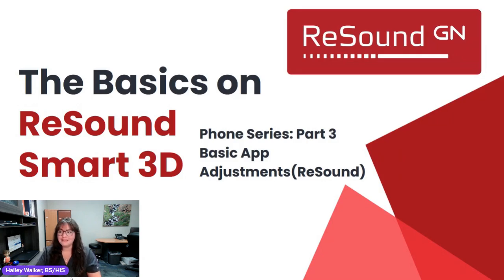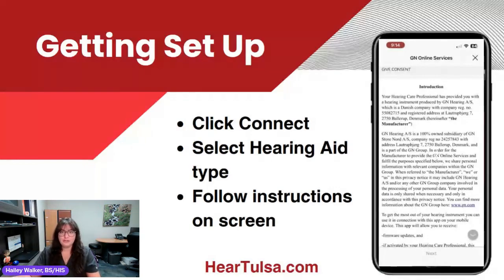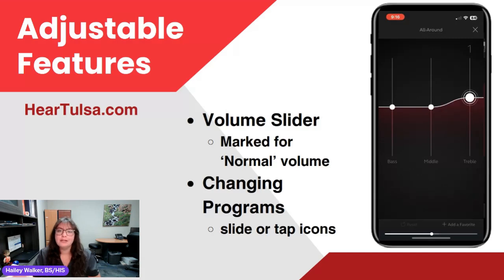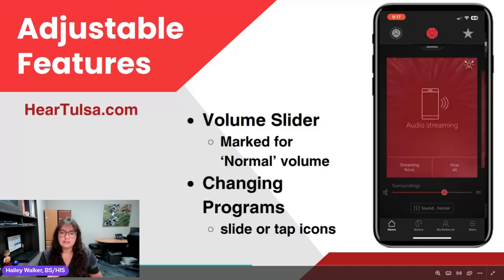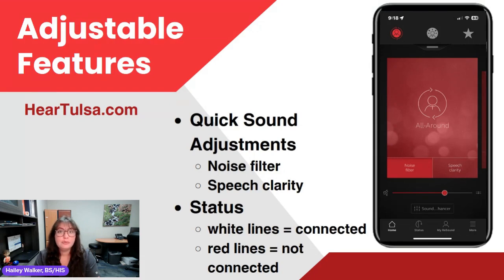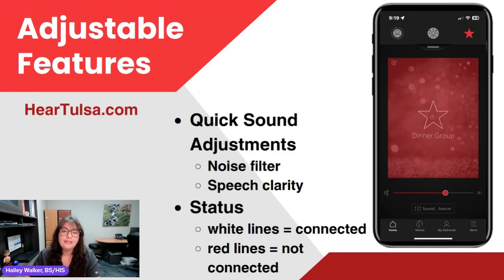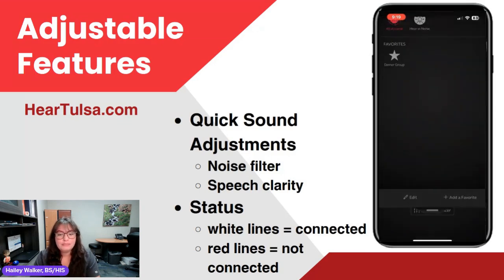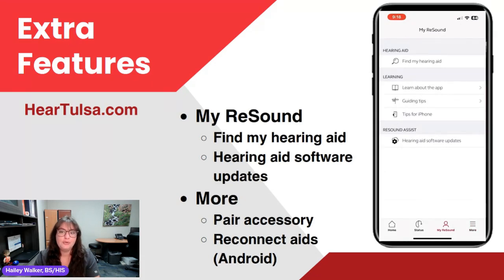ReSound Smart 3D - How Do I Adjust the Newest Hearing Aids on the Phone?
What are the features I can adjust in the ReSound Nexia hearing aids?  How can I get my Bluetooth hearing aids to work better? Can I hear better in noise?  How do I turn the hearing aids down? Follow along for the Smart 3D app for iPhone and Android!